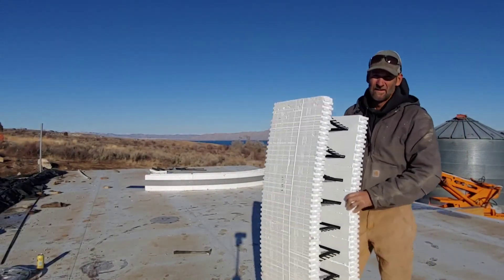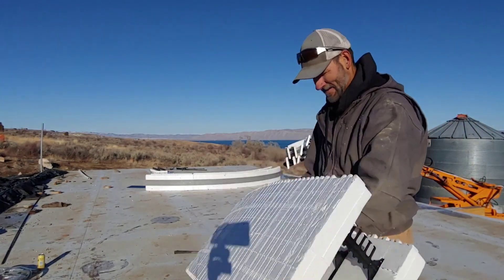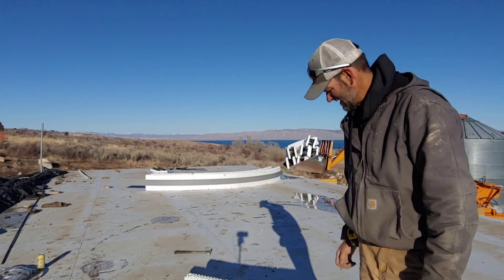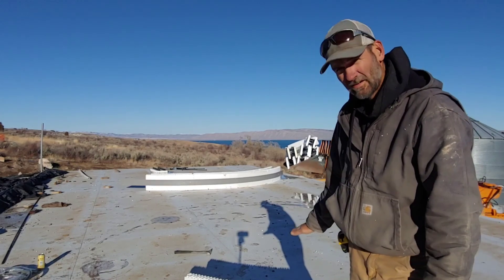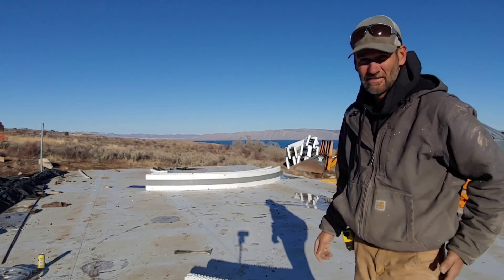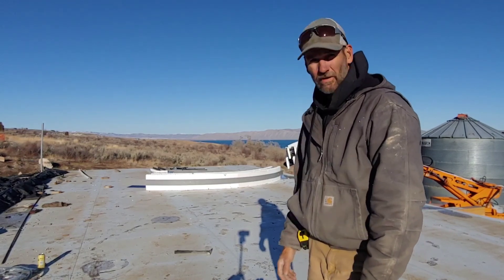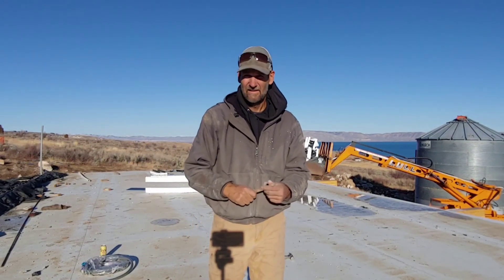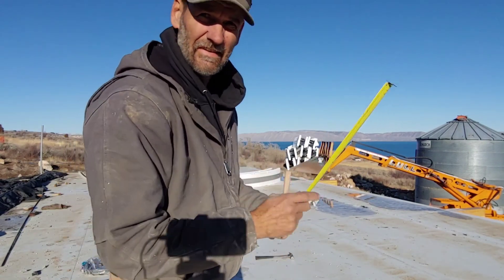ICF monolithic silo footing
This is how I made this monolithic ICF radius footing.